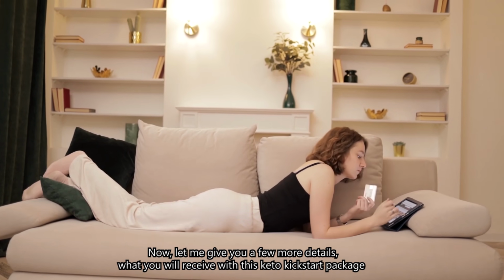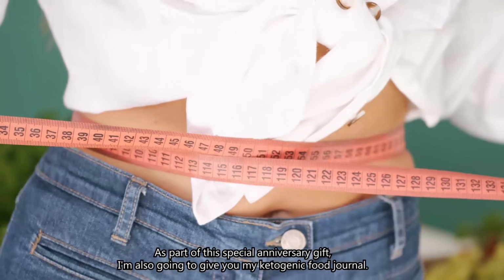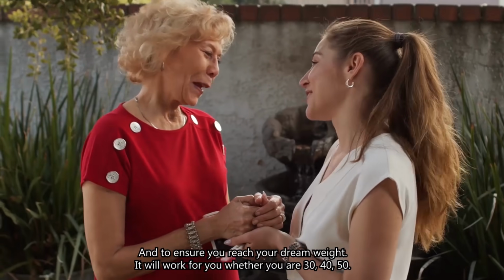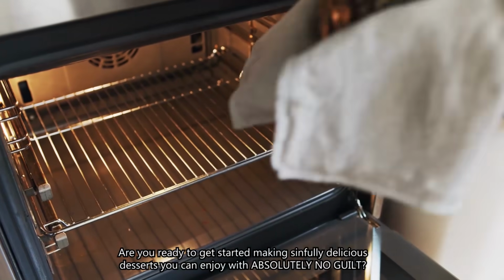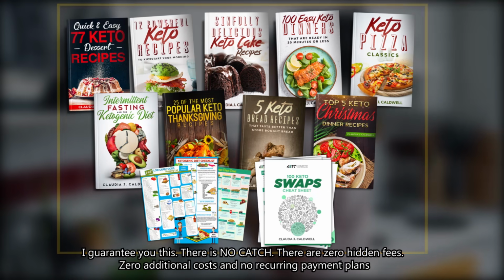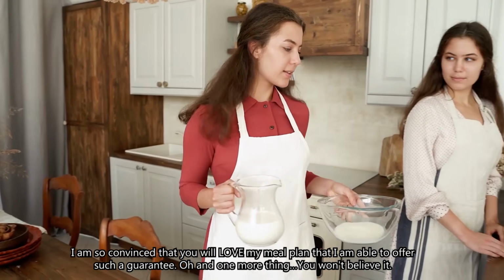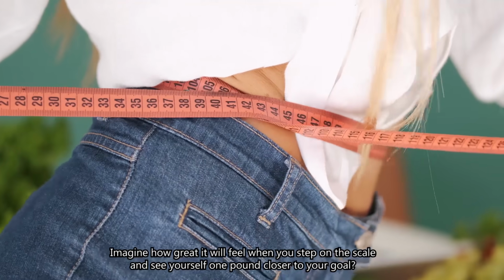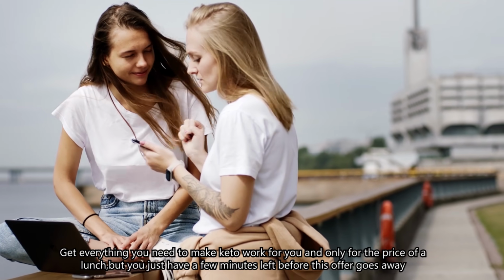FREE Keto Recipes